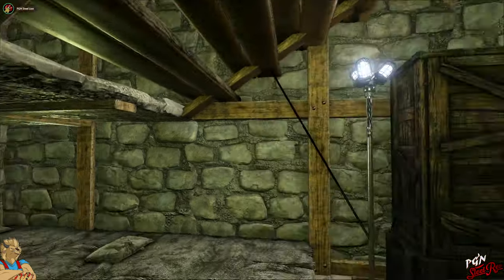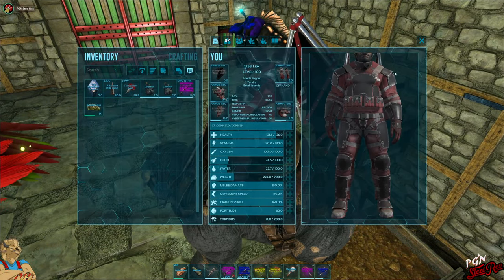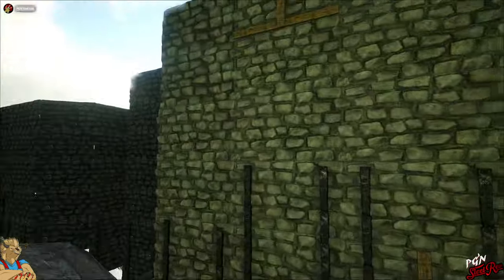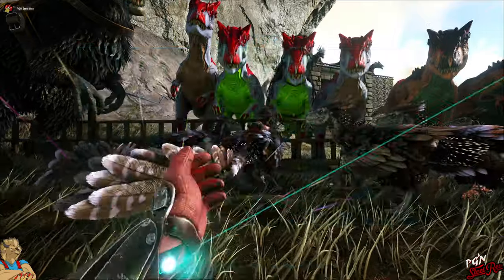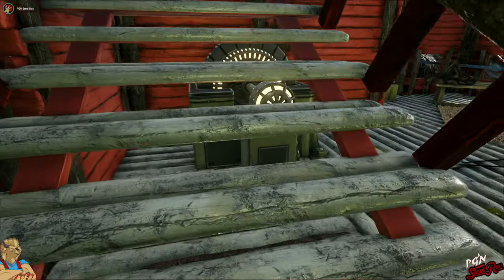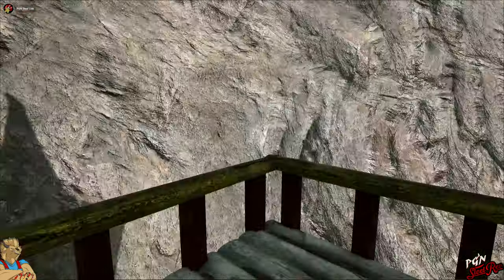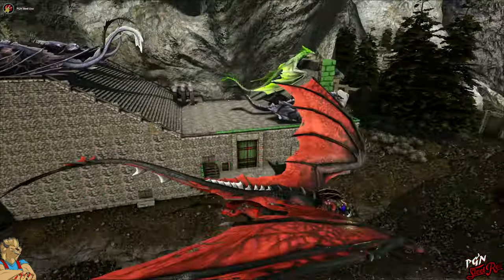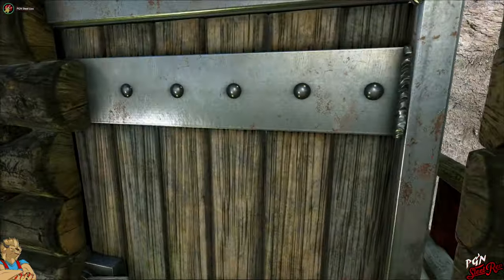An Ark update for Nightshade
And a base base reveal for everyone else, also you get to see me lose my Fire Dragon. :(

PC Specs.
G.Skill TridentZ RGB 32GB (4x8GB)
ASUS Prime X470 Series
Samsung SSD 960 EVO 500GB
WD_Black SSD 750 1TB
Razer Tartarus Pro
Razer Basilisk V2
AOC 2778 : 2560x1440 : 27" 1ms 60hz
AOC 2757 : 1920x1080 : 27" 1ms 60hz
Elgato HD60 Pro PCEI
Sound Blaster Z PCEI
FiFine Omnidirectional 50-16000hz
Unzano HD920 Wide Angle Cam